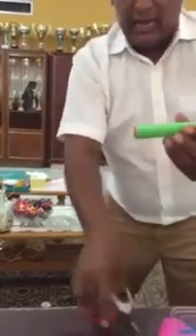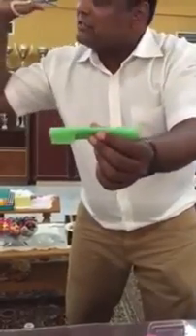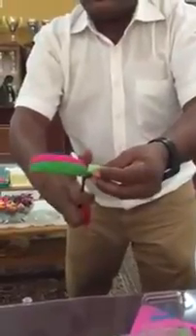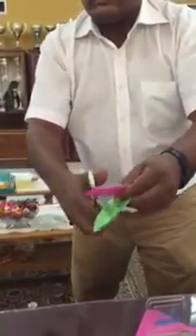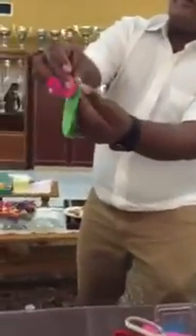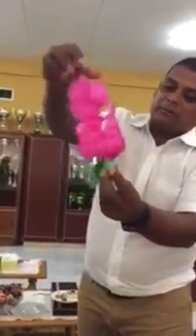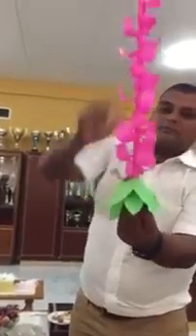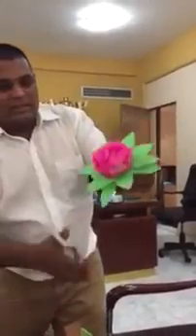nghệ thuật làm hoa giấy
Làm hoa giấy